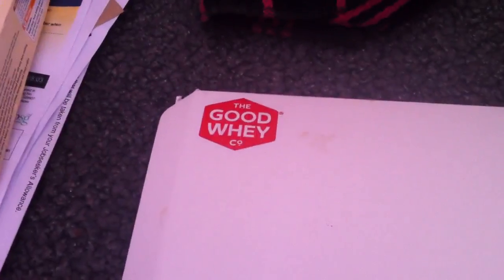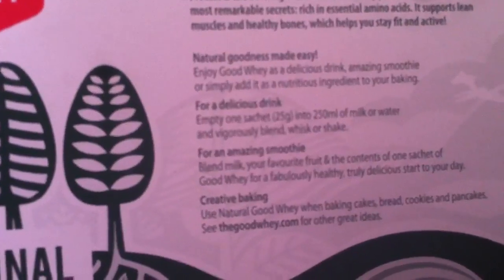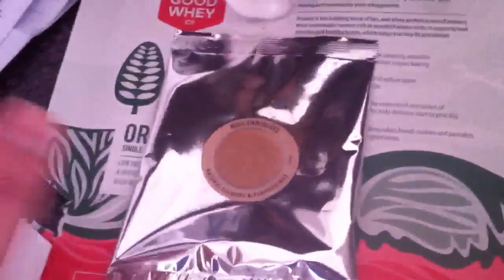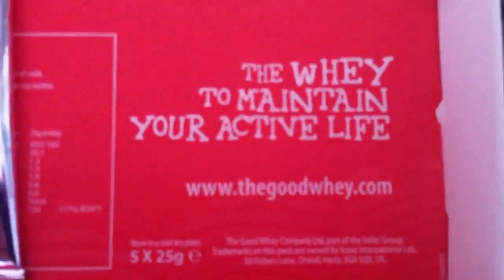Care package from the good whey co